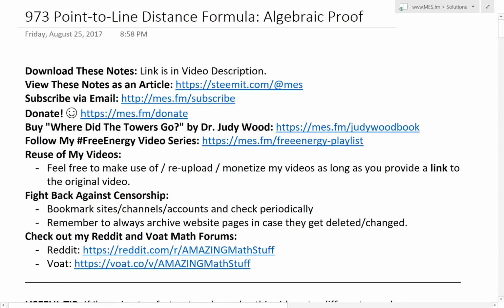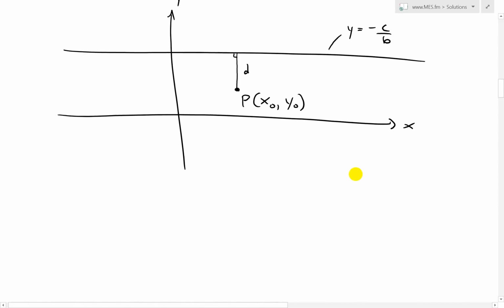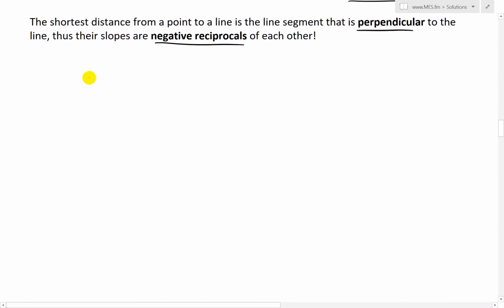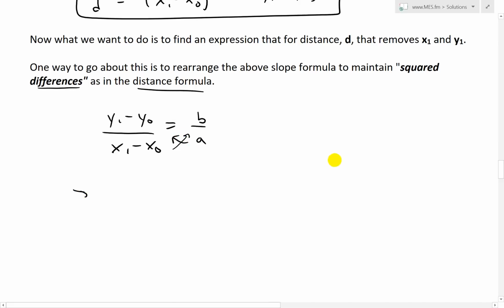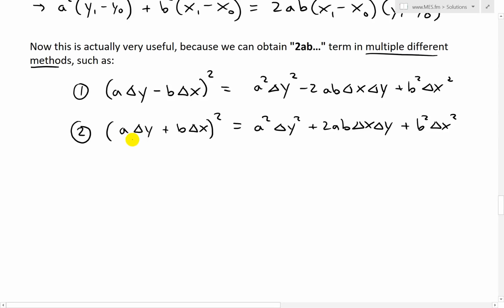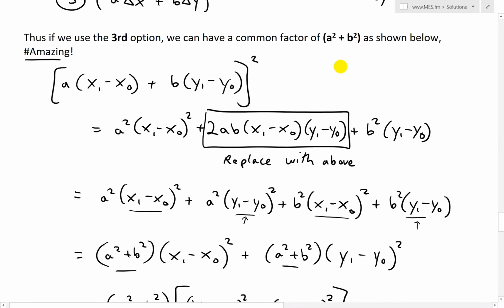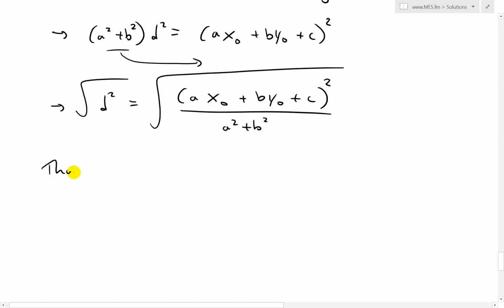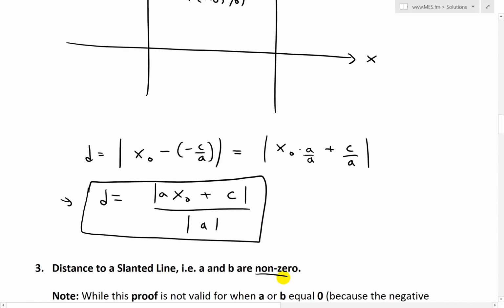Point-To-Line Distance Formula: Algebraic Proof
In this video I go over deriving the formula for the shortest distance between a point and a line. There are several different ways of deriving this, and in this video I use an algebraic derivation. This method involves using the fact that the shortest distance between a point and a line is the line that is perpendicular to the other line. Thus both lines are negative reciprocals of each other. Combined with the Pythagorean theorem to obtain the square of the distance in determines of the squares of the differences in x and y, we can then play around with some algebra to obtain our final formulation.

Note the general proof used in this video involves a derivation which is not valid for vertical or horizontal lines BUT the final result still holds true nonetheless! This is actually a very interesting result and illustrates how we must always use mathematical rigor regardless of whether the final formula is valid for cases that weren't valid in the proof methodology; so make sure to watch this video!